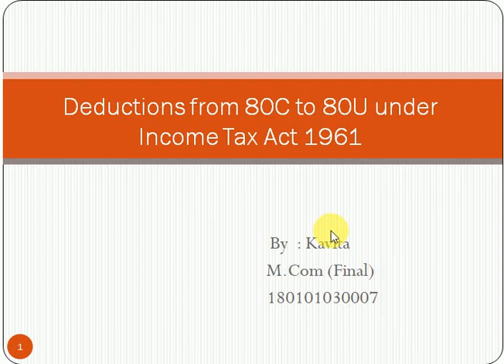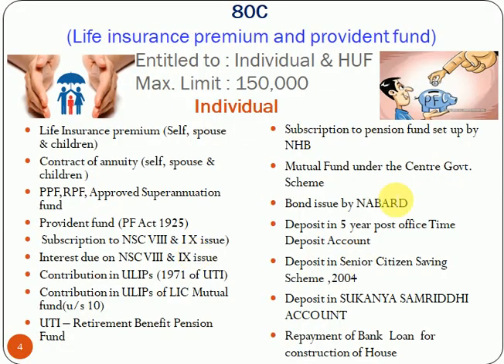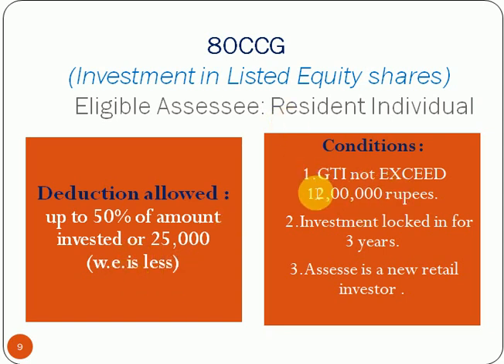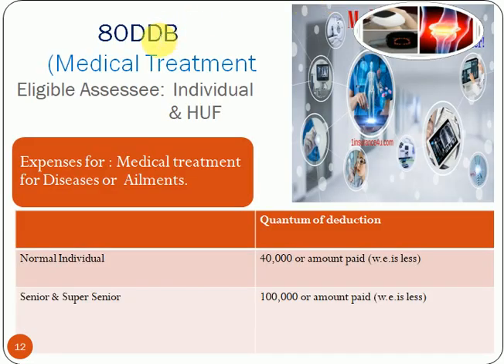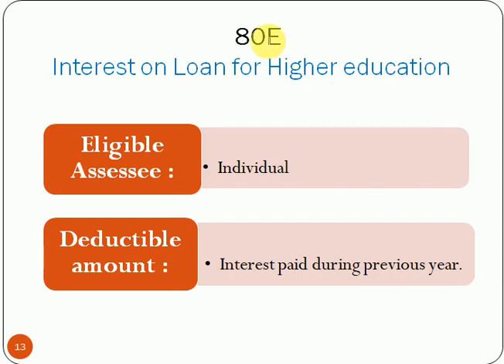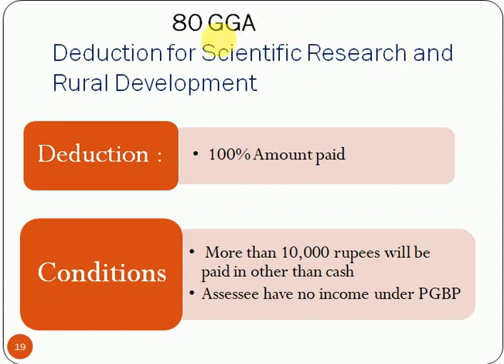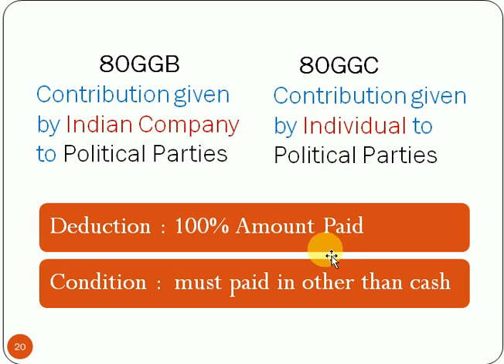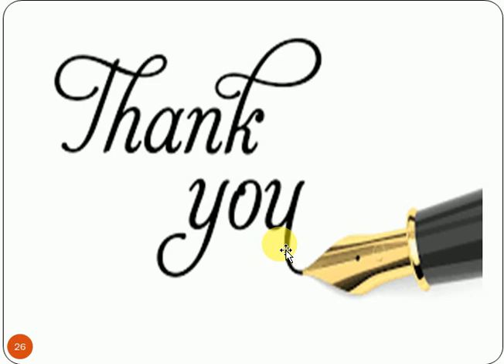Deductions from 80C to 80U under Income Tax Act 1961( in English)